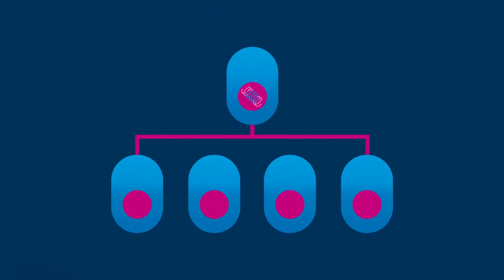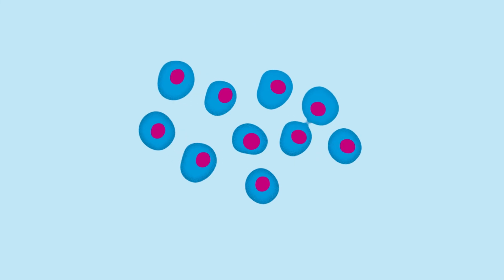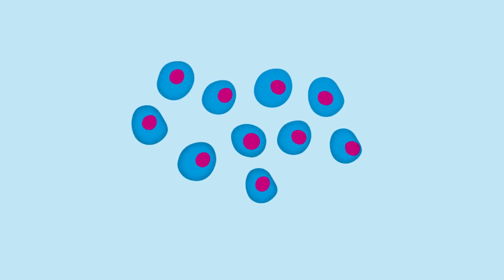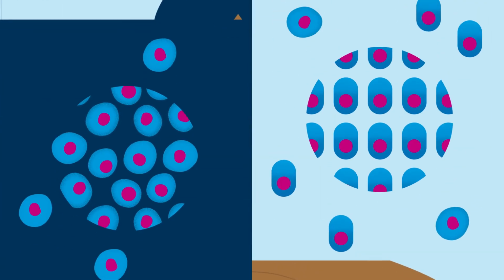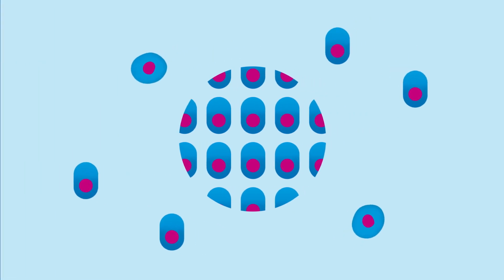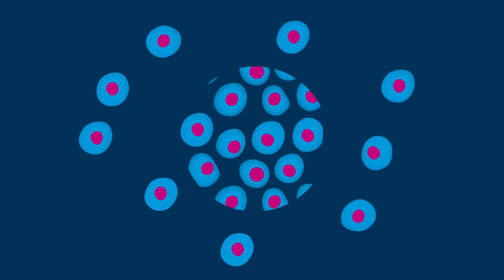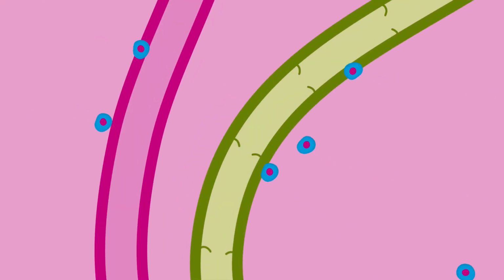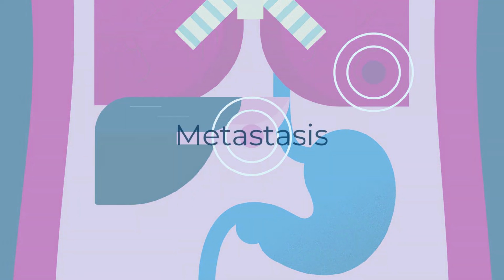How cancer develops and spreads (simple animation)s | Bupa Health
Cancer begins when changes in a cell's genes cause it to grow and multiply in an uncontrolled way. This animation explains how cancer starts, how tumours form and how cancer can spread through the body.

Find out:
• How cancer starts
• What causes cancer cells to grow uncontrollably
• How tumours form
• The difference between benign and malignant tumours
• How cancer spreads through the body
• What metastasis means

Learn about cancer care and support available through our health insurance

This content is for general information only and shouldn't replace advice from a qualified healthcare professional.

Key moments:
0:00 How normal cells work
0:20 What causes cancer?
0:31 How cancer starts
0:57 How tumours form
1:05 Benign vs malignant tumours
1:19 How cancer spreads
1:37 What is metastasis?